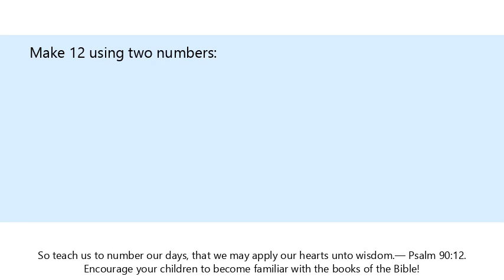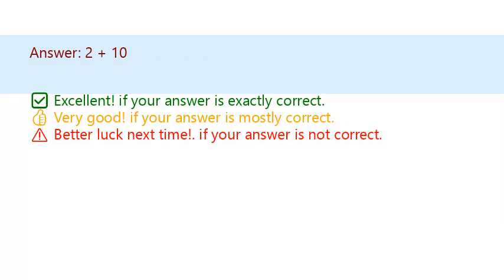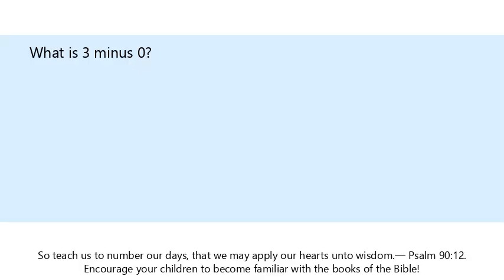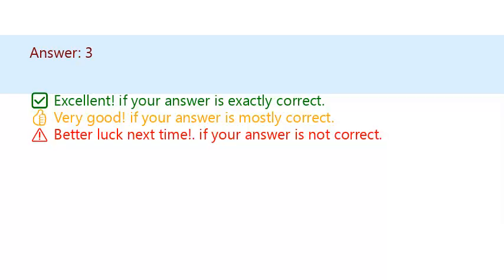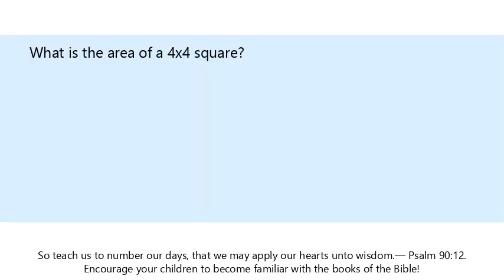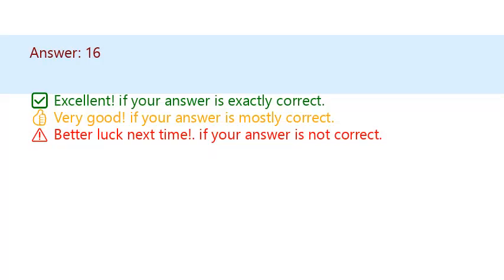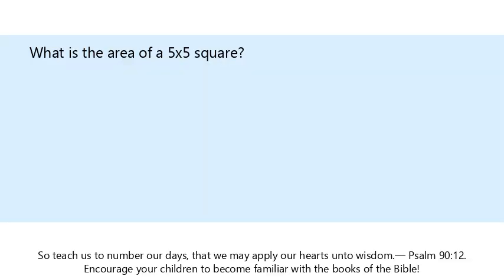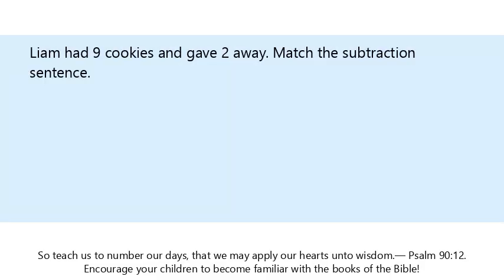Level 1 Daily Math Quiz With General Edition May 18 2026